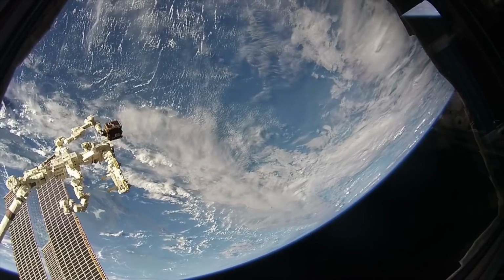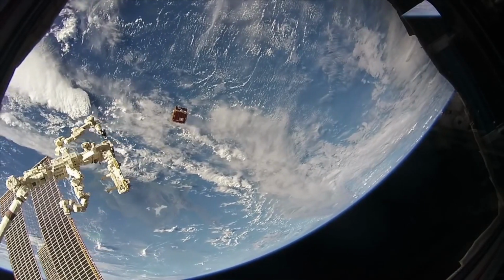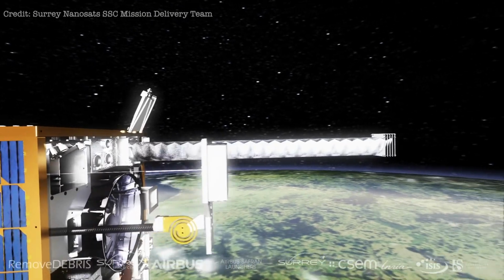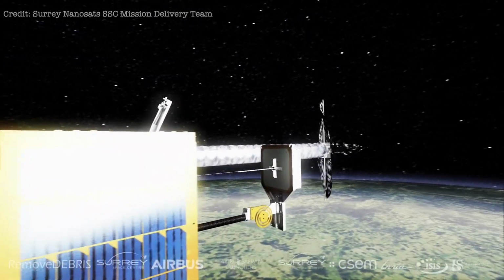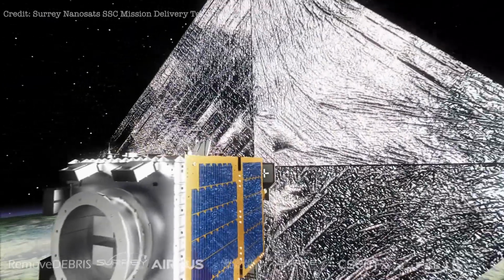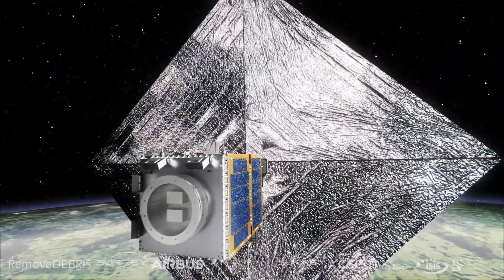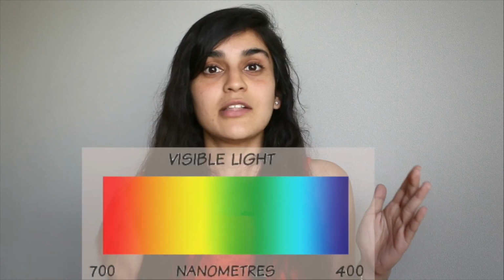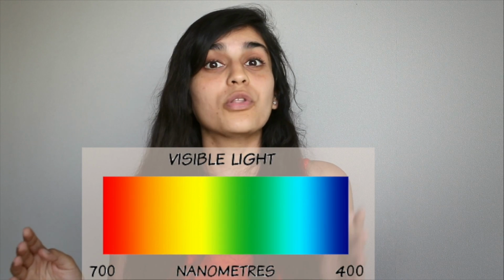Space junk, Einstein, & star colours: Astro Morning Tea with ICRAR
Join ICRAR Astrophysicist Dr Luke Davies and Cosmos Consultant Gregory Rowbotham for a morning tea full of space (and other) news with a spin.

This week: A new satellite has been launched from the ISS to test how to capture space junk, researchers have used distant galaxies to confirm again Einstein’s general relativity equations are correct, and we find out why stars are different colours. Finally, why is America called America? Watch to the end to find out.
Don't forget if you have a question you want us to answer, just put it in the comments below and we'll get on it in a future episode.

Astro Morning Tea with ICRAR - every fortnight.

Additional production by Pete Wheeler and Cass Rowles. View past episodes on Australia's Science Channel

ICRAR acknowledges the Noongar people as the traditional custodians of the land on which this video was created.